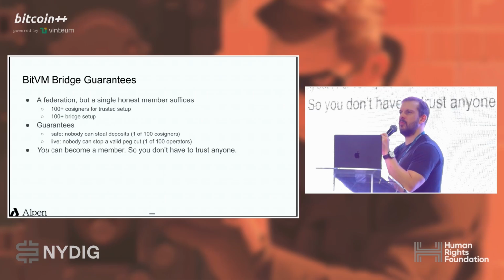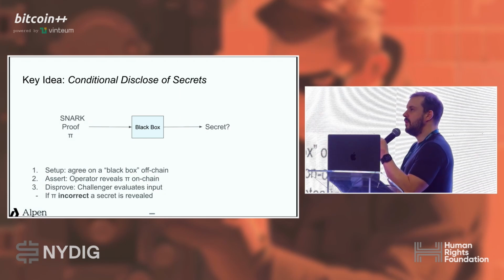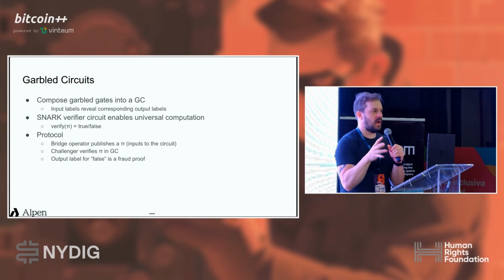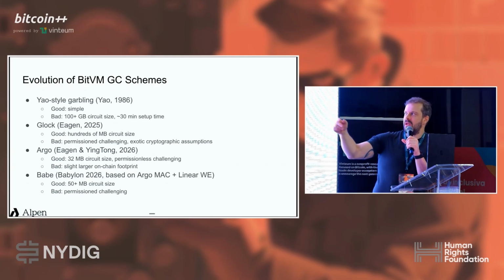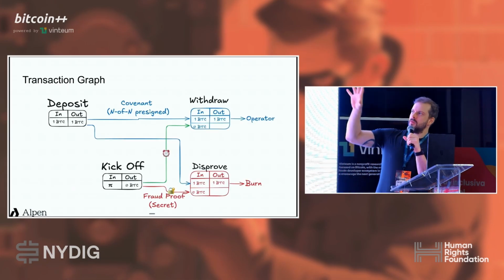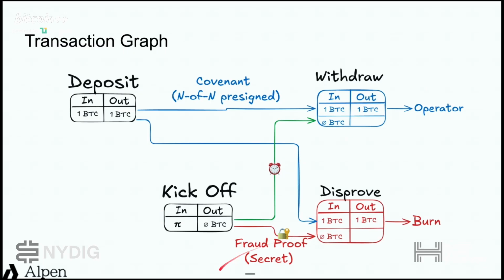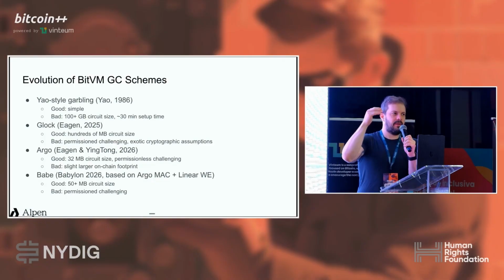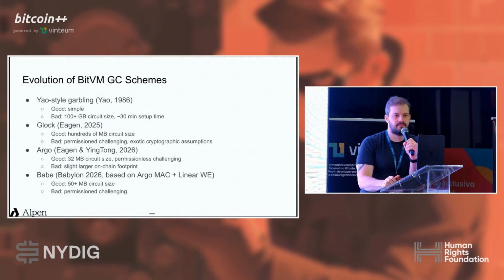Glock | Jose Storopoli | bitcoin++ exploits edition | Feb 2026 Florianópolis, Brazil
Glock: The Next Generation of Bitcoin Bridges
Jose Storopoli

Go over the details and the motivation behind Glock (Garbled Lock), a Garbled Circuits BitVM3 style bridge that is being pioneered and implemented by Alpen Labs.

Recorded at ACATE in Florianopolis, Brazil during bitcoin++ exploits edition Feb 2026.